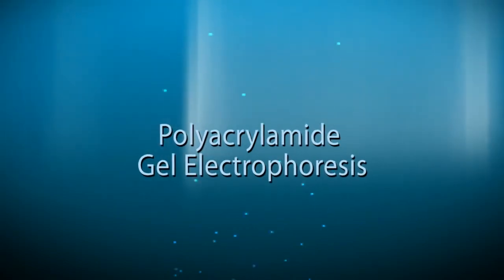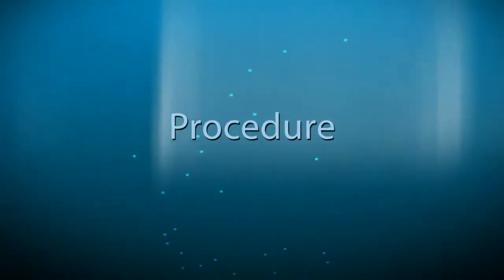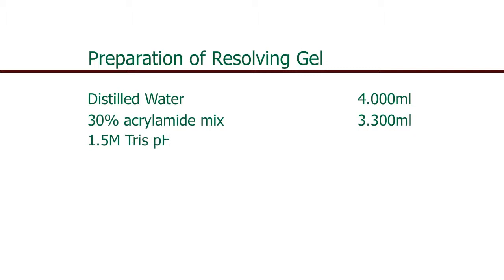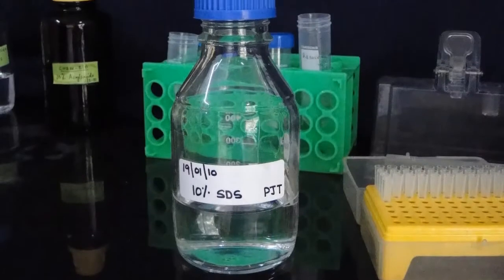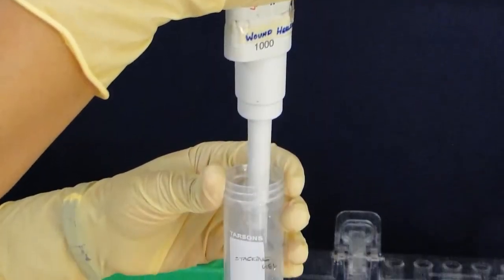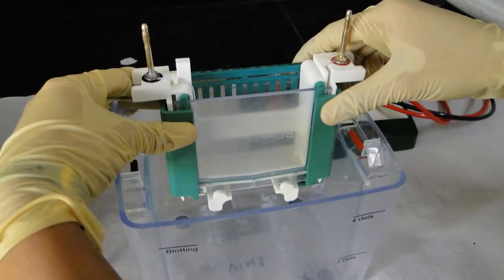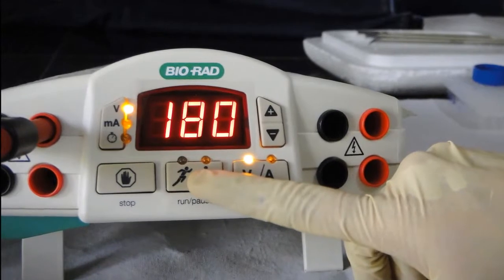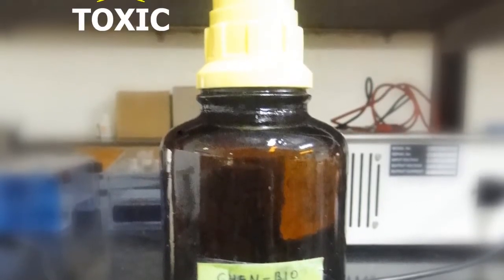Polyacrylamide Gel Electrophoresis- PAGE (Amrita University)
PAGE (Polyacrylamide Gel Electrophoresis), is the most widely used analytical method to resolve separate components of a protein mixture based on size.